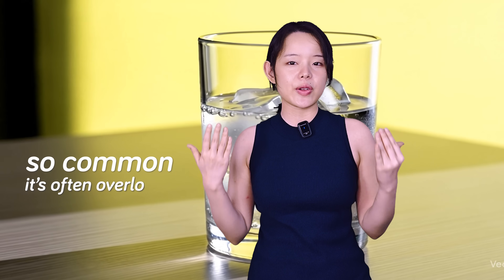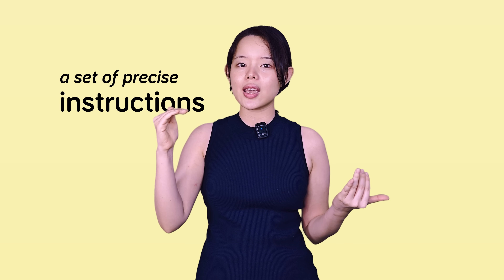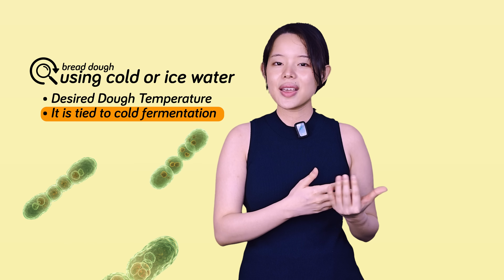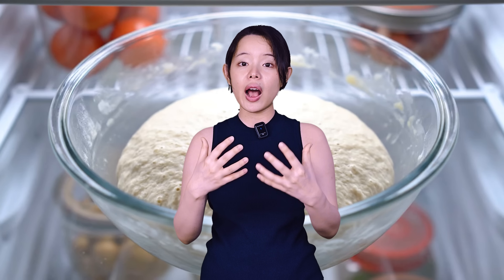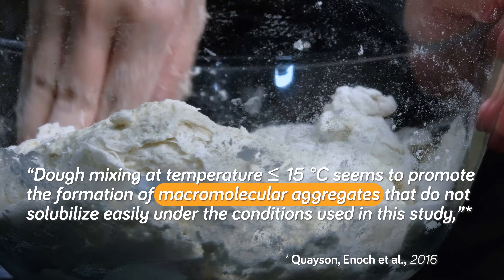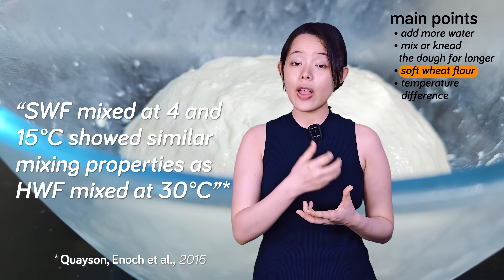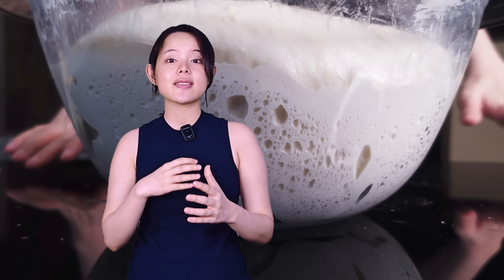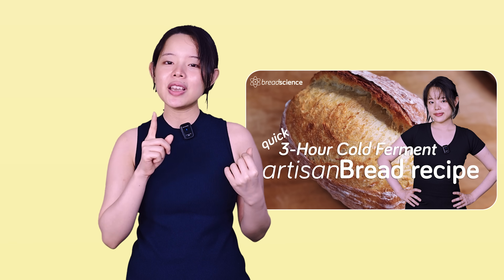The 200-Year-Old Secret for Fluffier Bread | The Science of Cold Water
Are you overlooking the simplest way to transform your homemade bread and pizza? Most recipes treat cold water as a boring first step, but it's actually a powerful secret for achieving incredibly fluffy bread and perfectly textured pizza crusts!
In this video, we dive deep into the science behind using cold (or even ice) water in your dough. Forget what you thought you knew about cold fermentation and desired dough temperature – while important, they're only half the story! We'll reveal how this overlooked technique profoundly impacts your dough's gluten structure, leading to a stronger, more elastic, and ultimately superior final product.

You'll be amazed to discover that a 200-year-old French baking book already figured this out, and modern science now confirms it! Join Seraphine as we explore:

•The overlooked benefits of using cold water that go beyond yeast control.

•The surprising history from an 18th-century pharmacist who advocated for cold water.

•Modern scientific studies that prove cold water strengthens gluten and improves bread volume and texture.

•Practical tips for home bakers: how to adjust your water absorption and mixing times for optimal results.

•How colder water can make even soft flours behave like strong ones!

•Why high-hydration pizza doughs benefit immensely from this method.

•The critical difference between starting with cold water/hot flour vs. hot water/cold flour for gluten development.

•How this method perfectly complements cold fermentation for both flavor AND volume.

This simple change could be the key to your best bread and pizza yet!

References
1. Le parfait Boulanger, ou traité complet sur la fabrication et le commerce du pain by Parmentier, Antoine Augustin
2. Başaran, A., Göçmen, D. The effects of low mixing temperature on dough rheology and bread properties. Eur Food Res Technol 217, 138–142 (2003).
3. Cappelli, Alessio & Canessa, Jessica & Cini, Enrico. (2020). Effects of CO2 snow addition during kneading on thermoregulation, dough rheological properties, and bread characteristics: A focus on ancient and modern wheat cultivars. International Journal of Refrigeration. 117. 52–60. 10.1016/j.ijrefrig.2020.04.006.
4. Baudouin, Frédéric, et al. "Mechanochemical activation of gluten network development during dough mixing." Journal of Food Engineering 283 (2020): 110035.
5. Cappelli, Alessio, Lorenzo Bettaccini, and Enrico Cini. "The kneading process: A systematic review of the effects on dough rheology and resulting bread characteristics, including improvement strategies." Trends in Food Science & Technology 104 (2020): 91-101.
6. Quayson, Enoch T., et al. "Structural modification of gluten proteins in strong and weak wheat dough as affected by mixing temperature." Cereal Chemistry 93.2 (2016): 189-195.
7. Rosell, Cristina & Collar, Concha. (2009). Effect of temperature and consistency on wheat dough performance. International Journal of Food Science & Technology. 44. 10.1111/j.1365-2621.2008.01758.x.
8. Li J, Qi Y, Hamadou AH, Xu B. Variation in quality of noodles by regulating the dynamic transition behavior of gluten proteins though dough crumbles temperature control method at different stages of mixing. Food Res Int. 2025 May;208:116209. doi: 10.1016/j.foodres.2025.116209. Epub 2025 Mar 14. PMID: 40263844.
9.  Asaithambi, Niveditha, et al. "Evaluation of bread dough aeration during kneading by an air-jet impulse system." Journal of Food Engineering 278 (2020): 109931.
10. Obadi, Mohammed & Zhang, Jiyao & He, Zhen & Zhu, Shuyun & Wu, Qifei & Qi, Yajing & Xu, Bin. (2021). A review of recent advances and techniques in the noodle mixing process. LWT. 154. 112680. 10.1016/j.lwt.2021.112680.